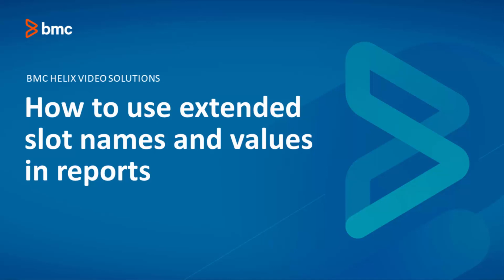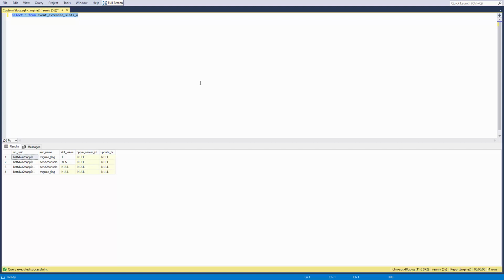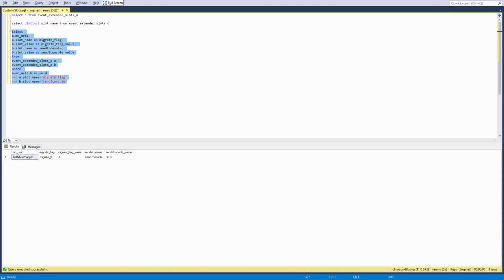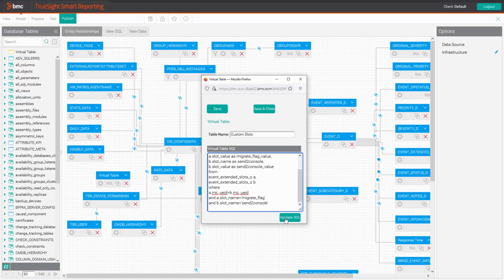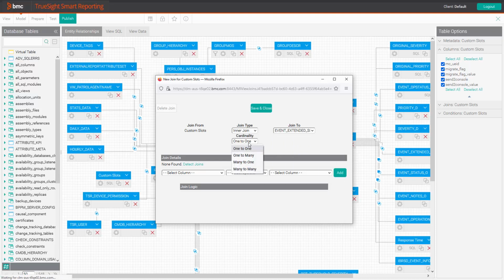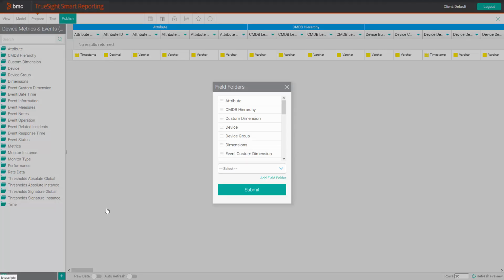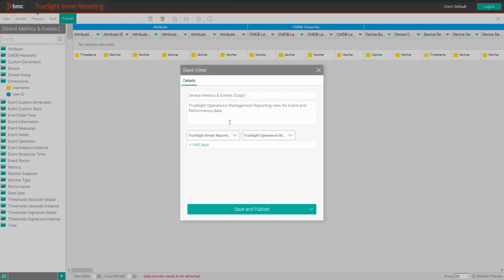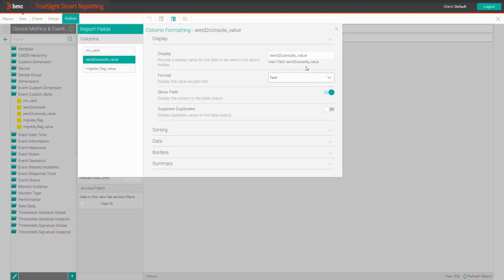BMC TSOM: How to Use Extended Slot Names and Values in TSOM Smart Reports